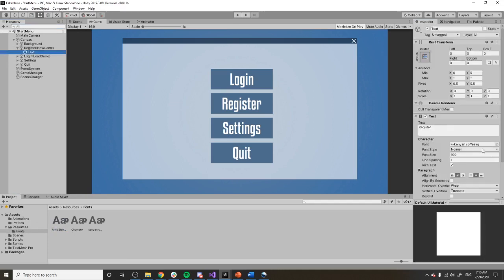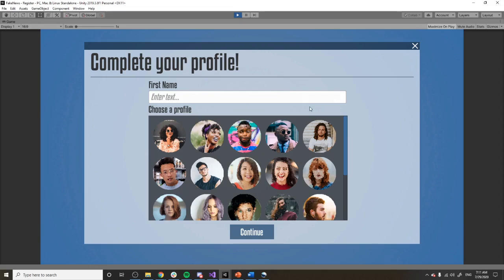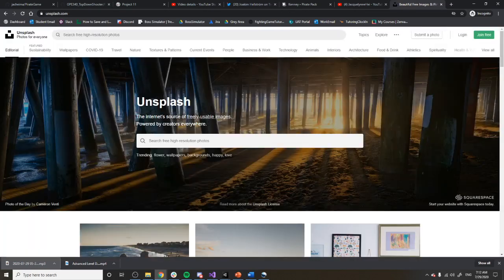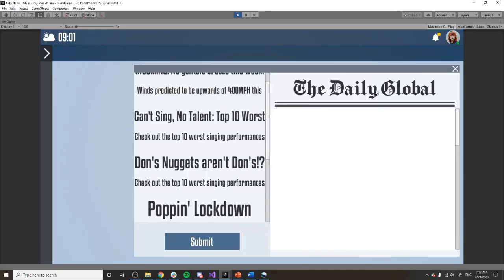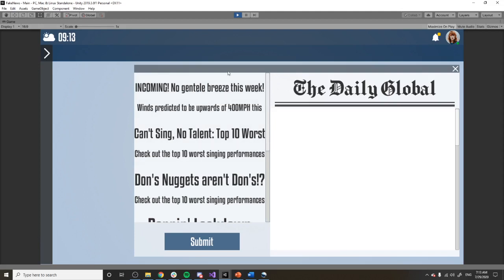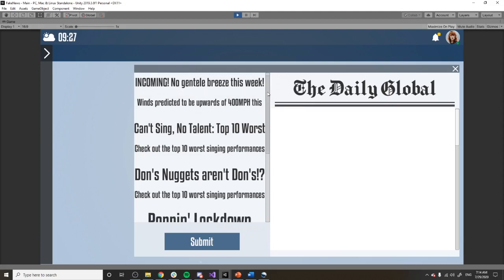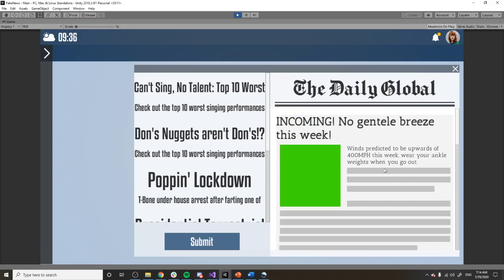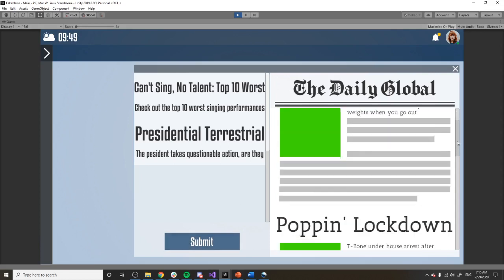Game-a-week: 2020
This weeks theme corresponded to a game jam that was happening this week at school. The theme was 2020. My team came up with the idea to do a news game, where the player can choose the news to influence the world they live on.